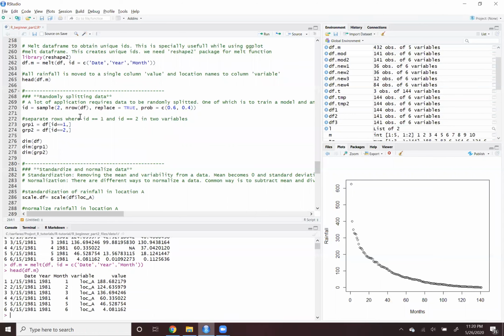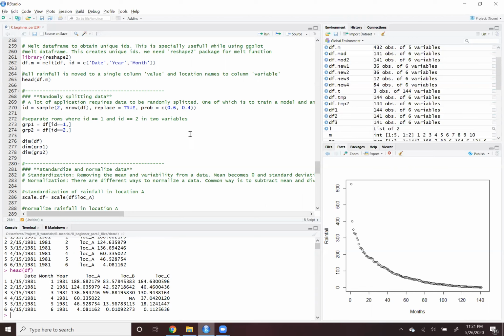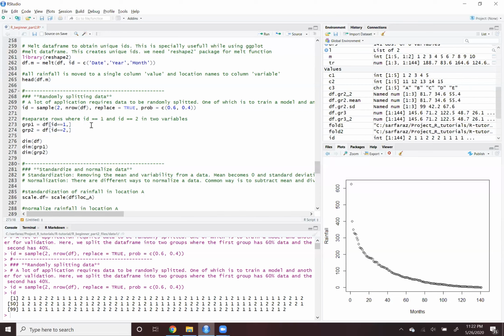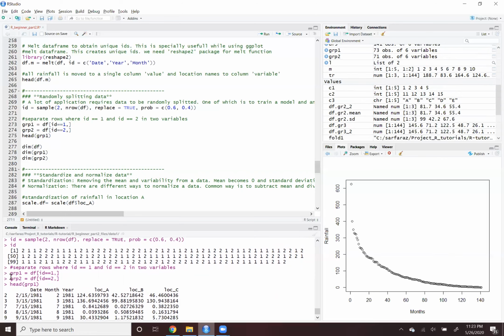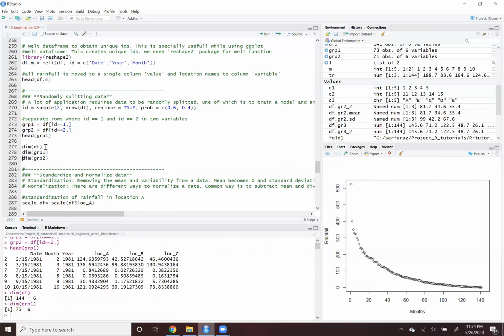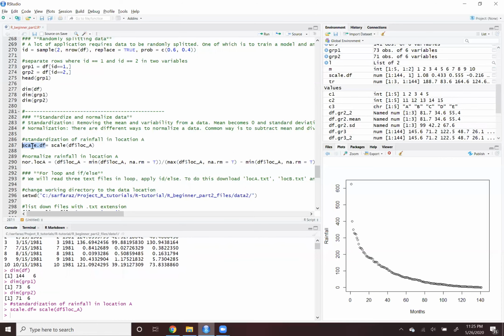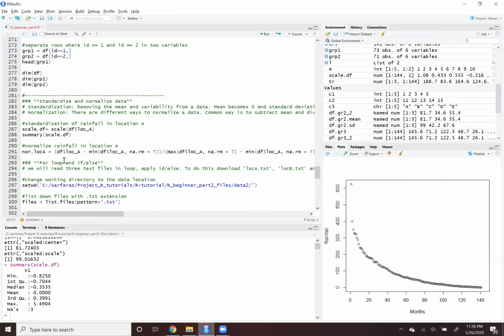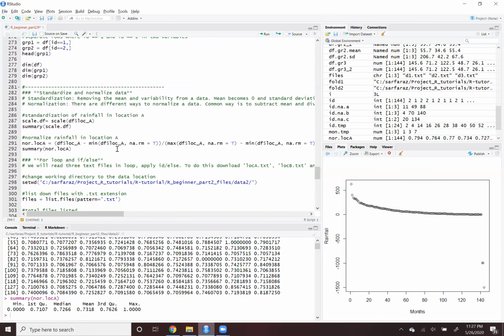2.8: Randomly split dataframe + standardize/normalize data